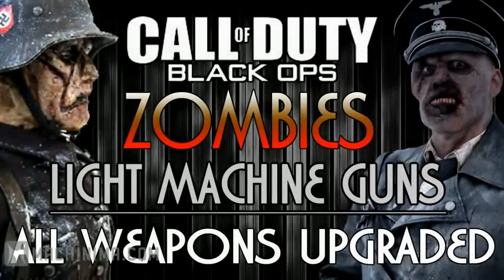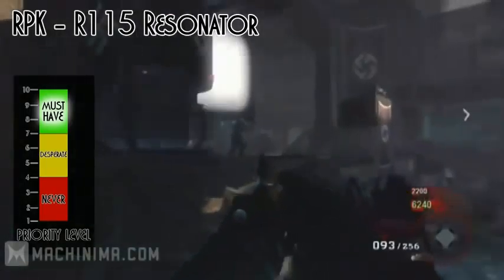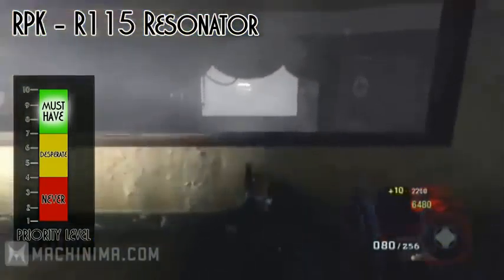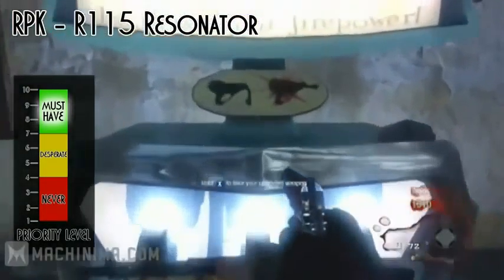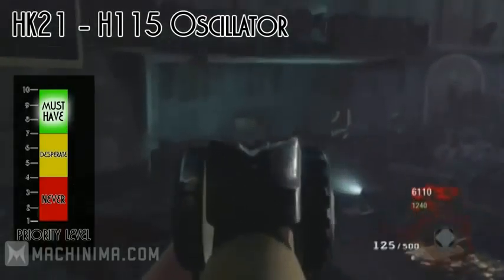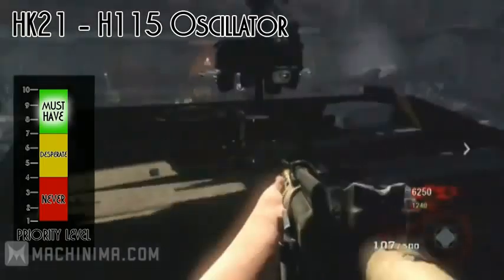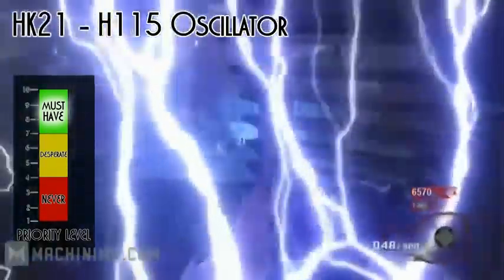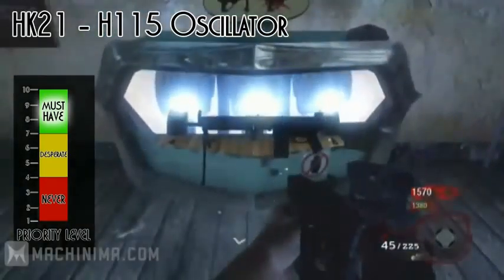All Weapons Upgraded - Light Machine Guns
This was done by machinima respawn